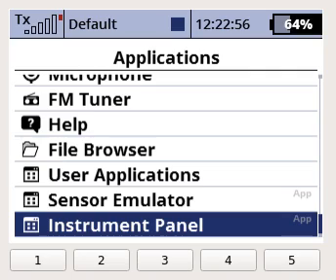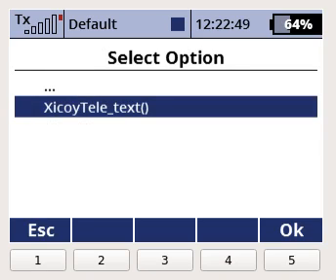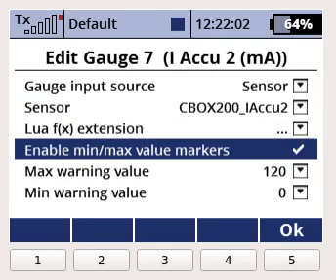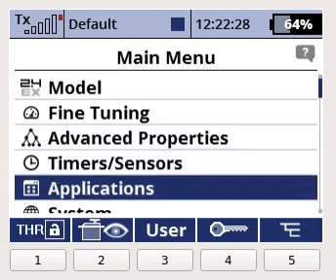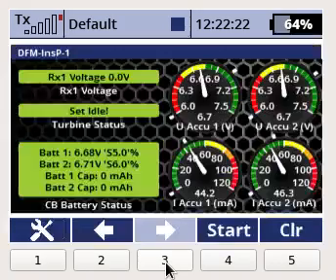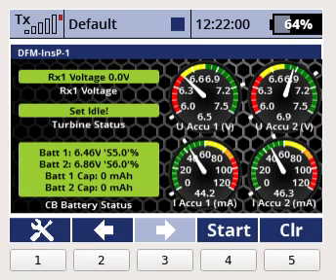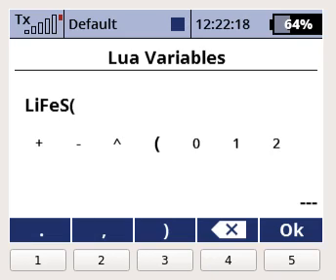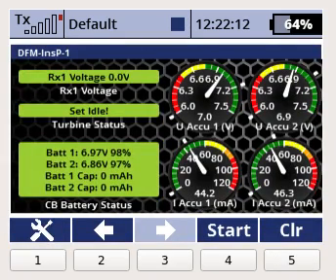Video 10: Telemetry values in strings, the Central Box example panel